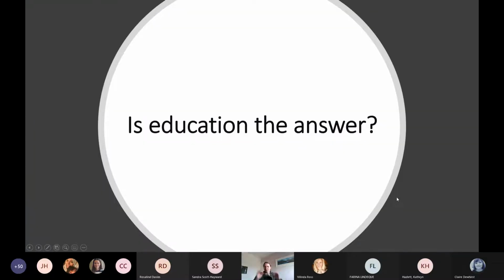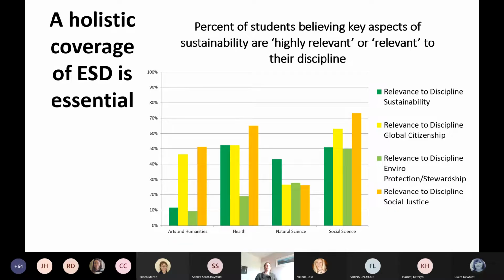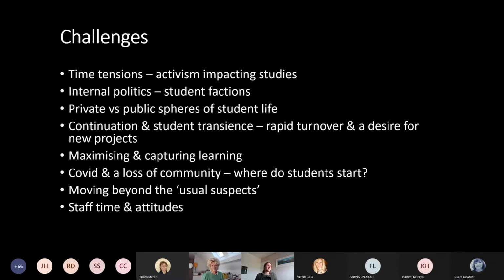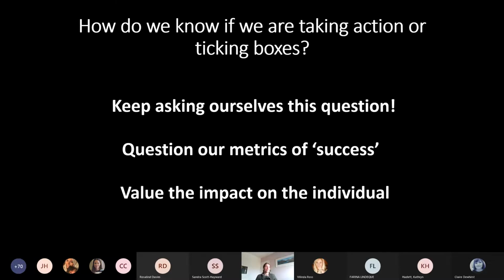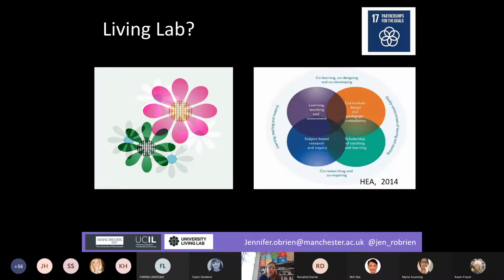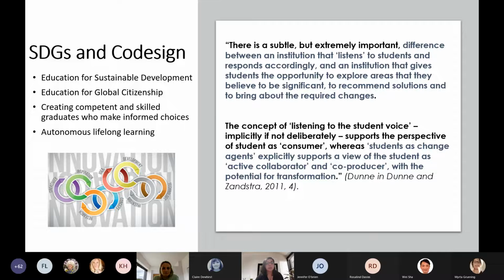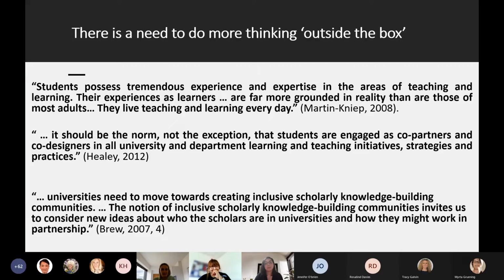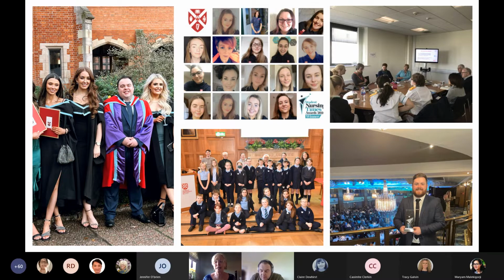QUB LTC 2022 Day 1 - Conference full video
QUB Annual Learning and Teaching Conference, entitled: Sustainable Development Goals: Taking action or ticking boxes? – Day 1: SGDs and Students Partnership and Voice

Keynote: Prof Zoe Robinson - Response and responsibility: the role of universities, the curriculum and student partnership in a more sustainable future

Presentation 1: Dr Jennifer O'Brien - University Living Lab: Transforming the ability of universities to support sustainability transitions through partnership based teaching and learning

Presentation 2: Dr Maryam Malekigorji & Dr Caoimhe Clerkin - University Living Lab: Transforming the ability of universities to support sustainability transitions through partnership based teaching and learning

Presentation 3: Dr Gary Mitchell, & Professor Christine Brown Wilson: A mixed methods evaluation of a co-designed evidence-based practice module underpinned by a UDL pedagogy.